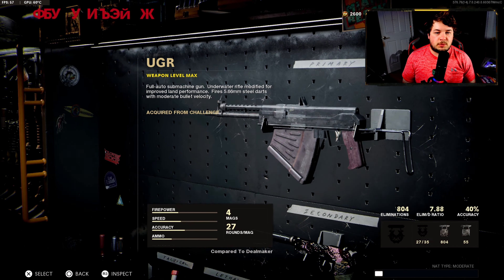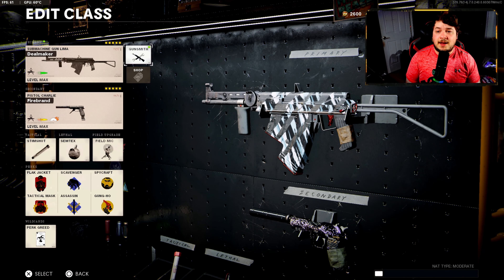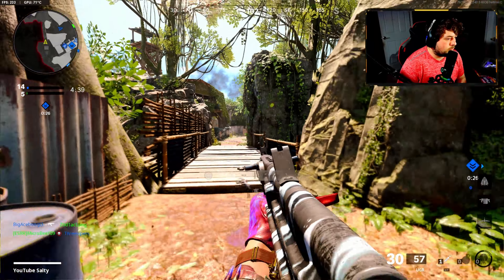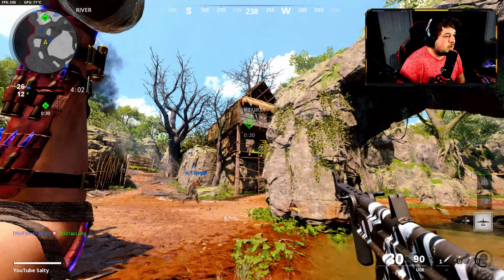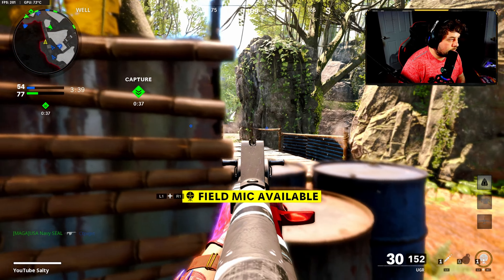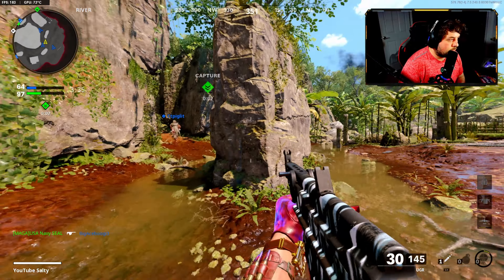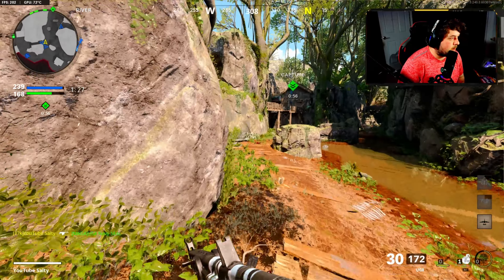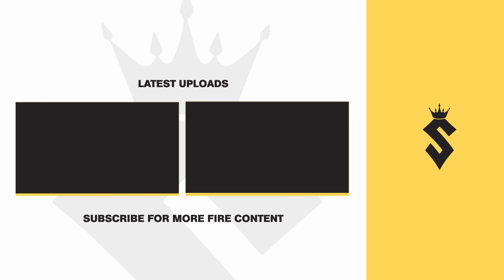NEW "UGR" SMG IS EXPLOSIVE! 😏💥 (BEST CLASS SETUP COLD WAR)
In todays video, I will be covering the best loadout for the ugr in black ops cold war multiplayer.

fb.gg/saltyplayscod

Tips & Tricks
Challenges
High Kill Gameplays
6v6's
Playing Tryhards